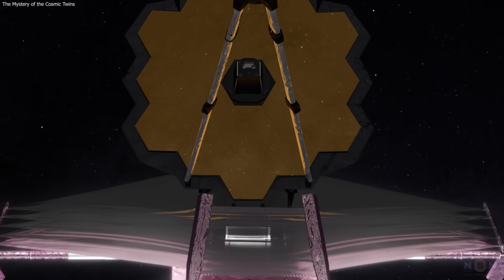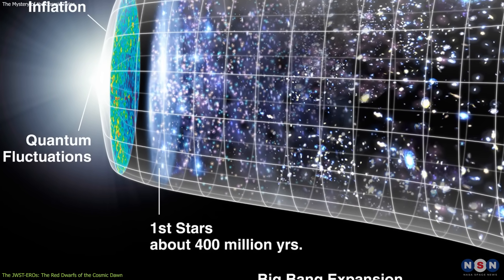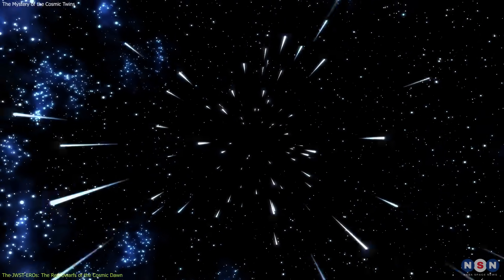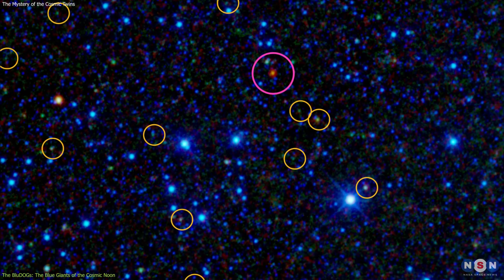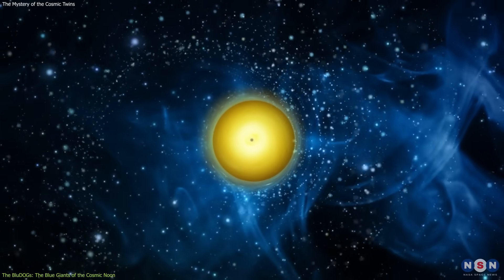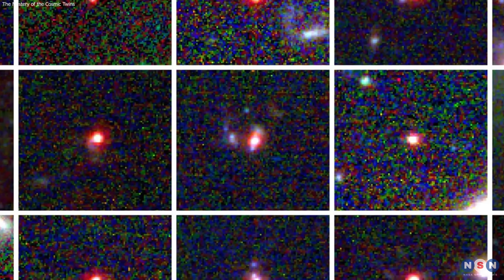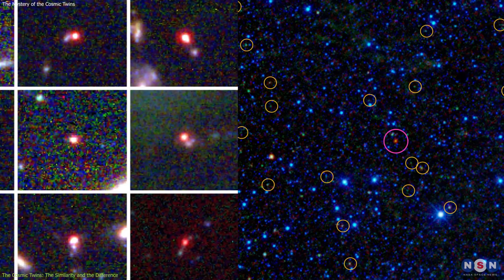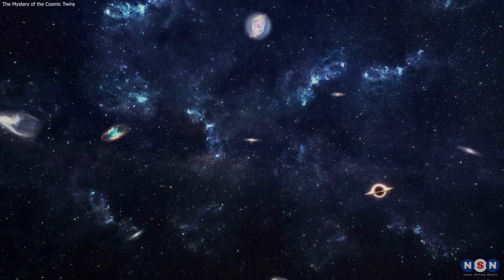James Webb Found Two Objects that Look Different but Have Something in Common: The Cosmic Twins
In this episode, we explore one of the coolest discoveries made by the James Webb Space Telescope: the cosmic twins. They are two types of objects that look very different, but have something in common. They are called JWST-EROs and BluDOGs, and they are powered by supermassive black holes. They reveal new insights into the nature and diversity of black holes, and they challenge the existing models of galaxy and black hole formation and evolution. Watch this video to learn more about the cosmic twins.

Chapters:
00:00 Introduction
00:48 The JWST-EROs: The Red Dwarfs of the Cosmic Dawn
03:16 The BluDOGs: The Blue Giants of the Cosmic Noon
05:33 The Cosmic Twins: The Similarity and the Difference
08:46 Outro
09:14 Enjoy